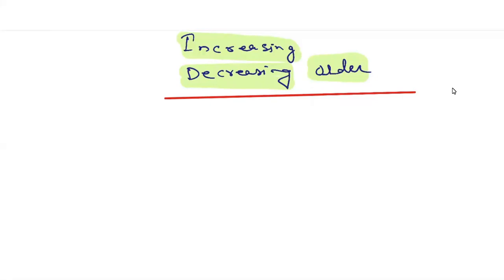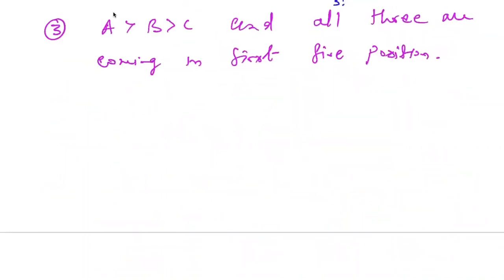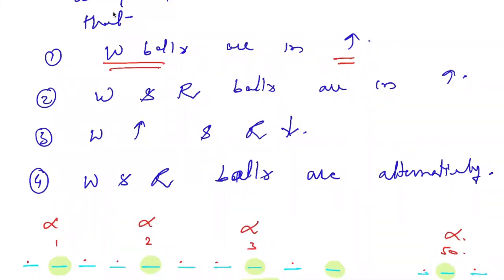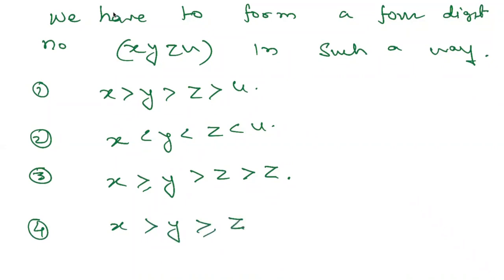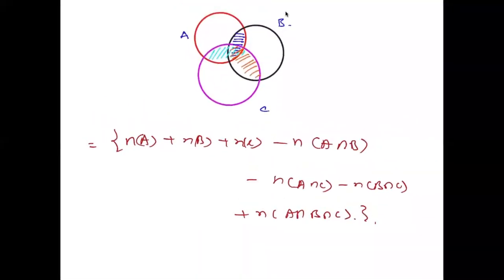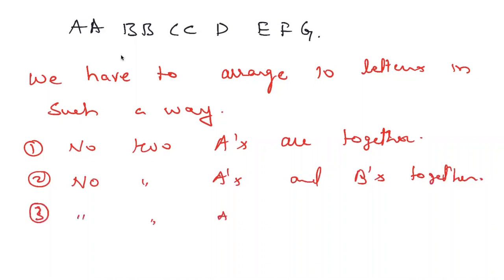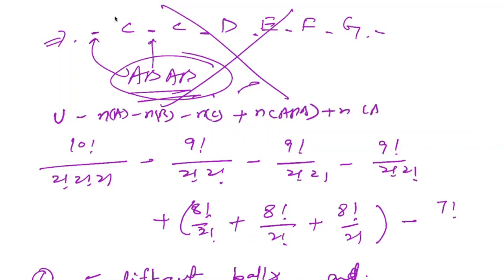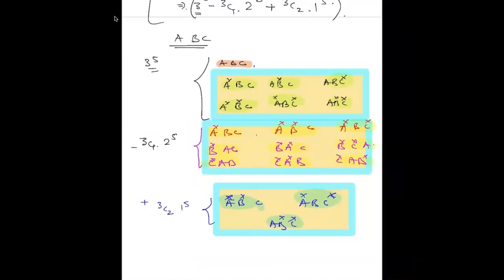The IITIAN’S HUB|| PERMUTATION AND COMBINATION|| SAURABH PRIYADARSHI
All About Permutation & Combination!